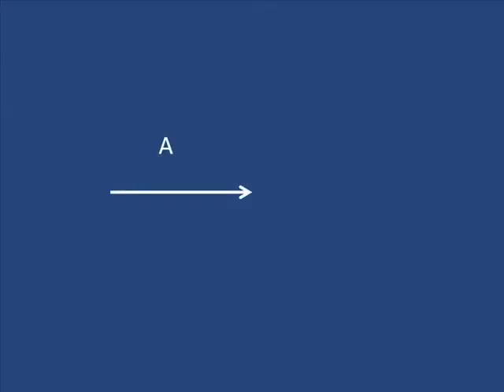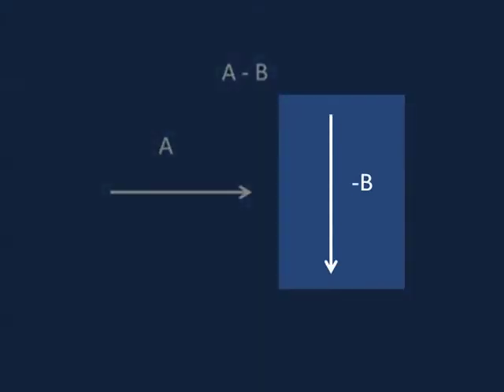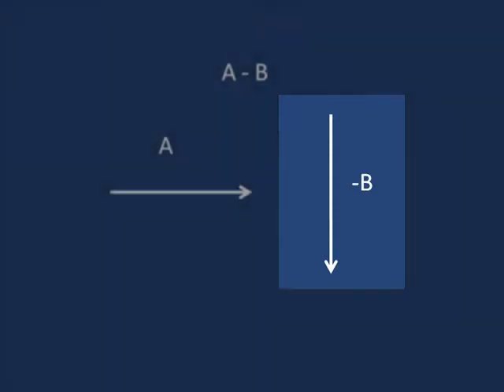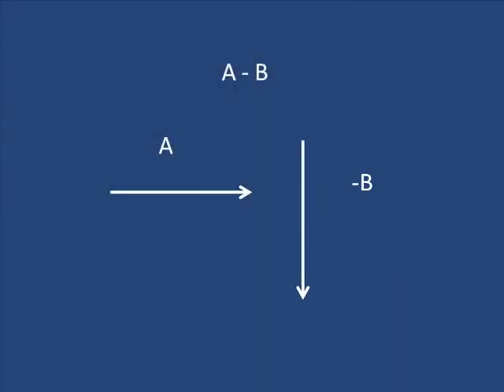Subtracting Two Vectors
A quick and straight-to-the-point video shows you how to quickly identify vector questions and when to subtract two vectors.